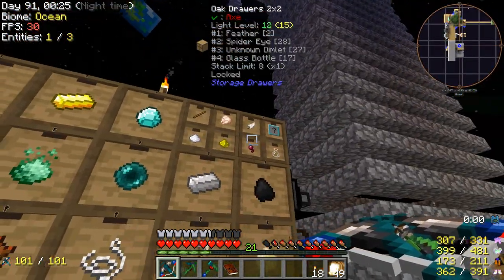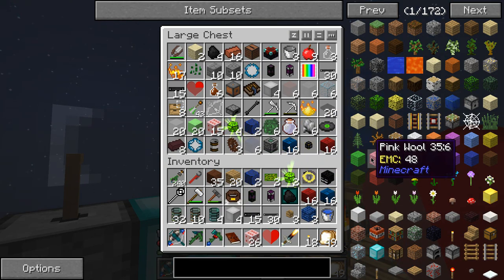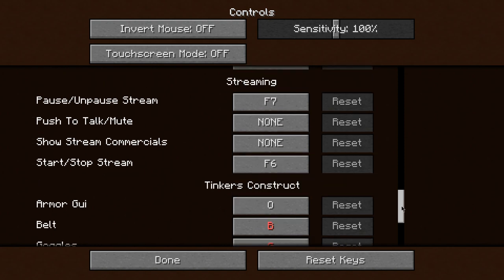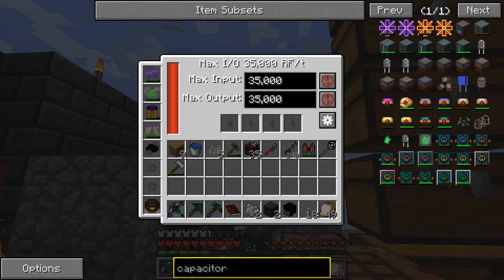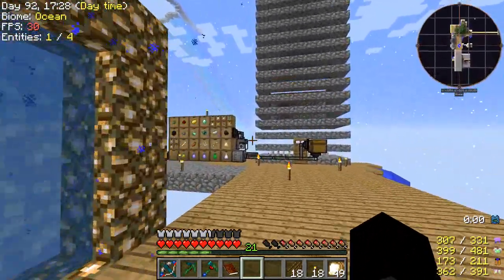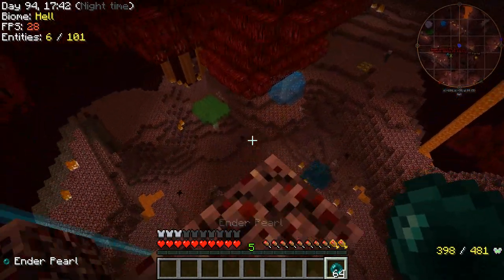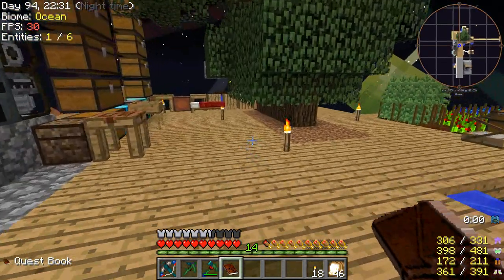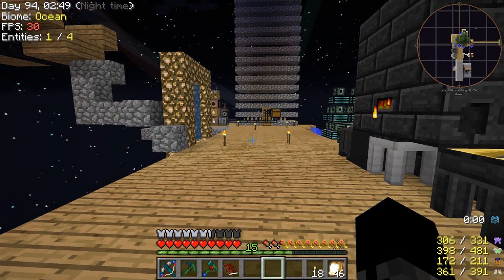Project Ozone 2 - Ep 8 - Too Many Deaths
In this episode I die far too many times...down to one life...